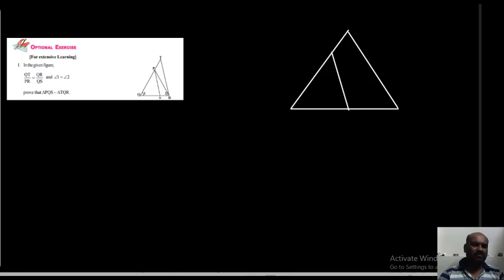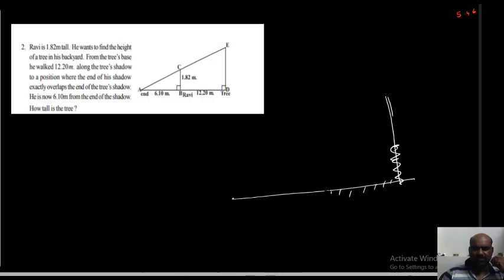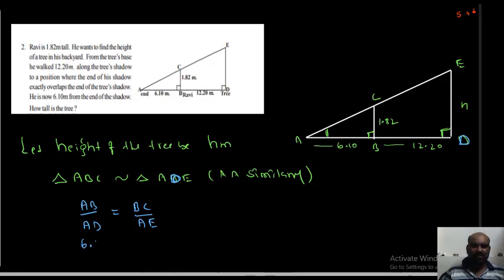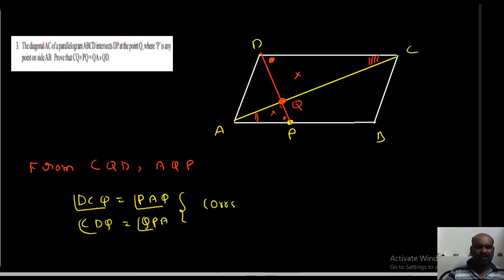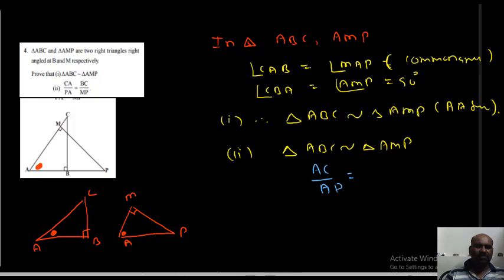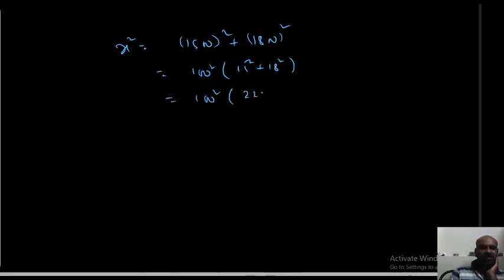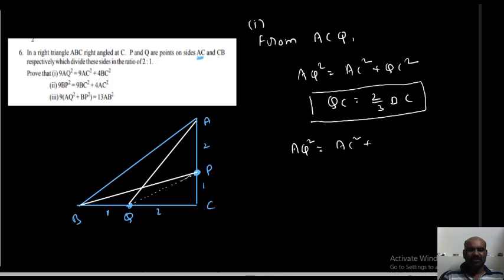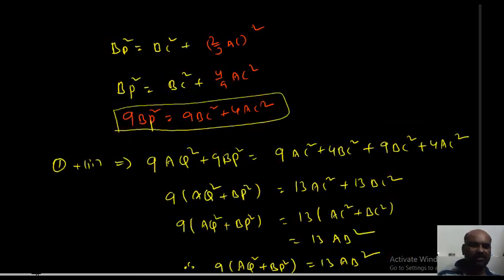SIMILAR TRIANGLES PART 7